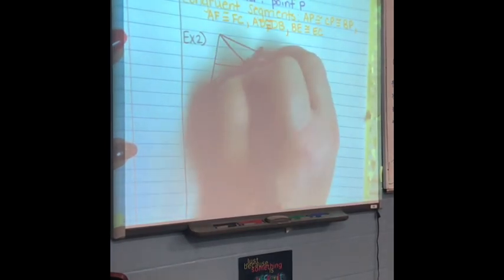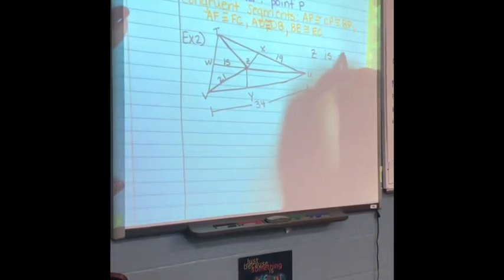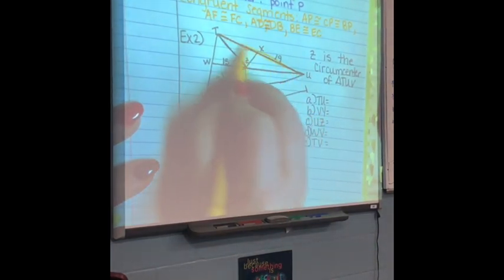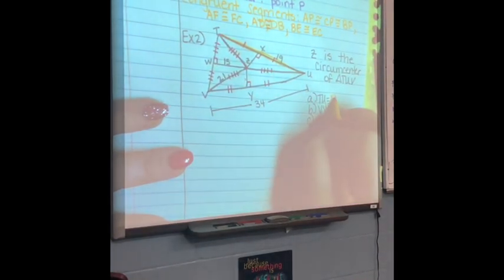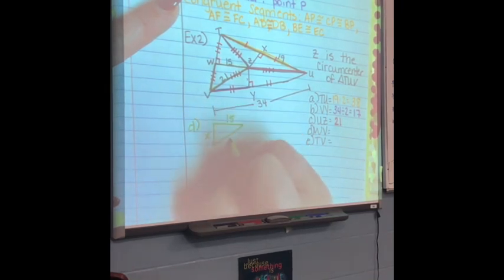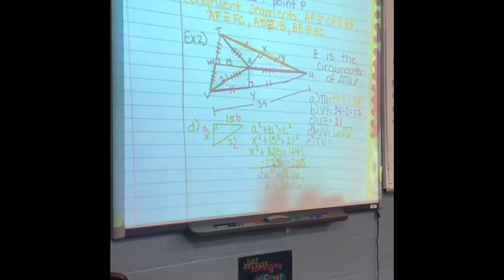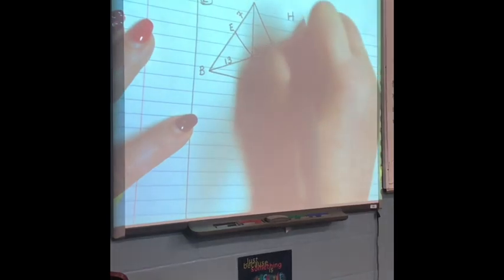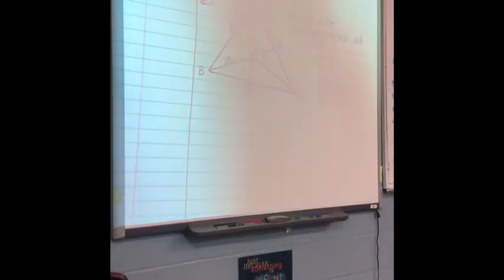5-3 Centers of Triangles: Circumcenter/Incenter